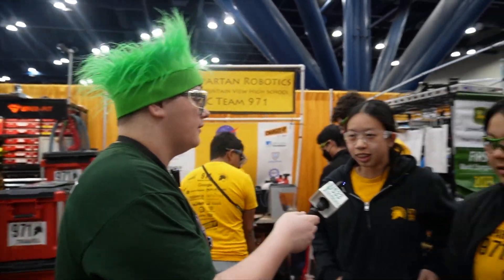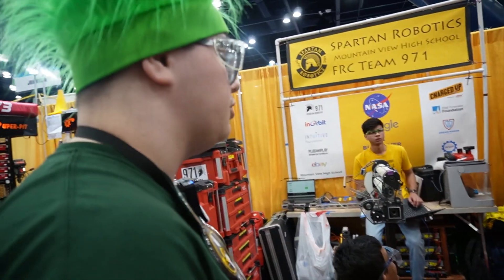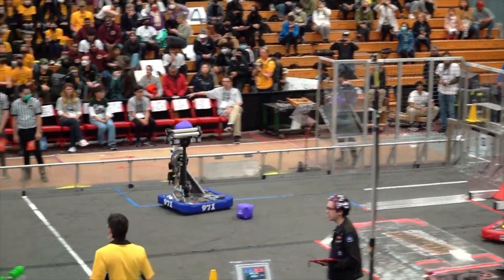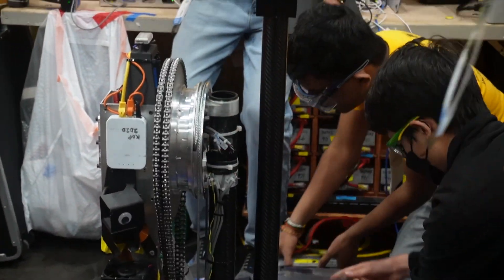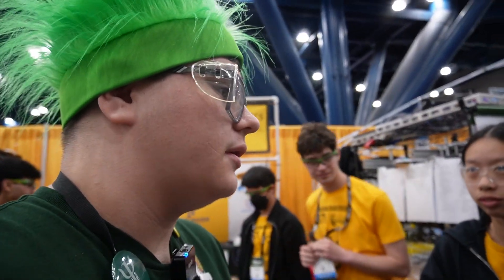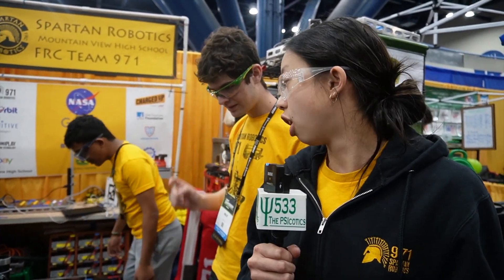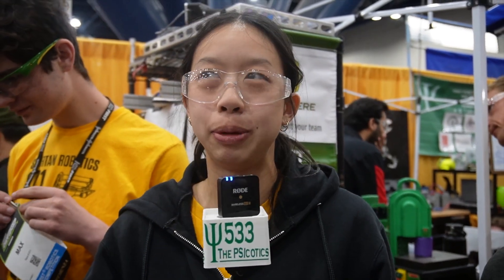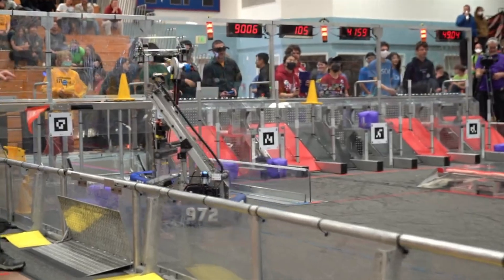Off the Field with FRC 971 Spartan Robotics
Alpha Tier:
Lindenhurst Union Free School District
Cahill Strategies LLC
New York State Assembly (Through Assemblywoman Kimberly Jean-Pierre)

Beta Tier:
L3 Harris Corporation

Gamma Tier:
Sims Steel Corporation

Delta Tier:
Altice USA, Inc